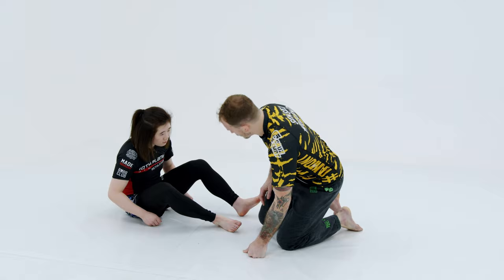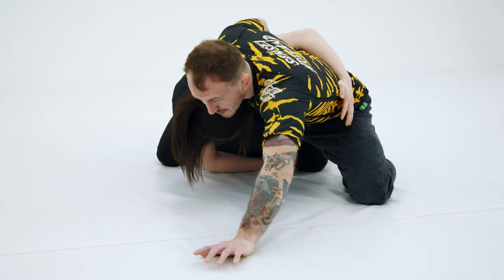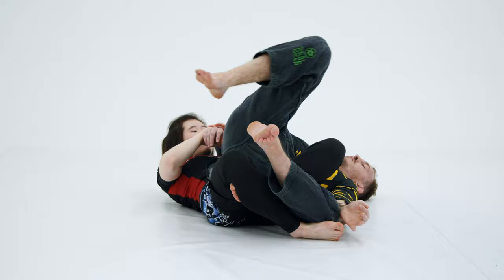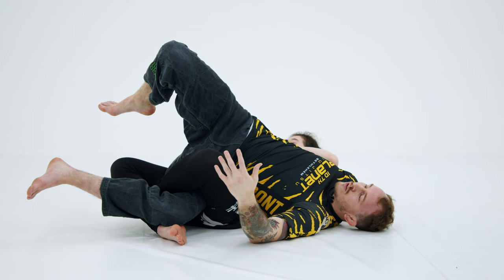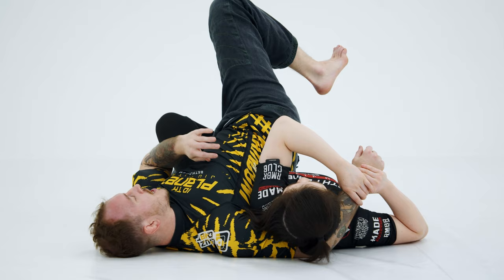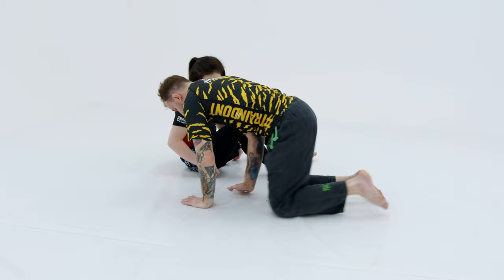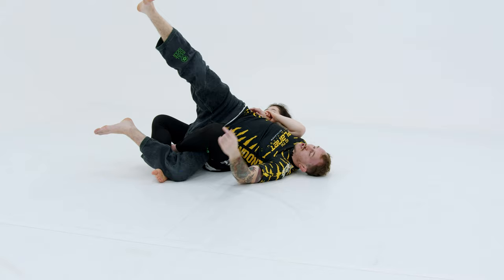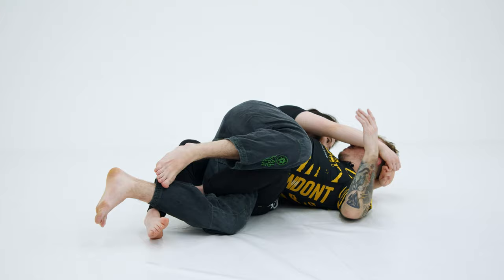GRACE GUNDRUM'S SWEDISH TWISTER EXPLAINED 🧠 | JIUJITSUX.COM